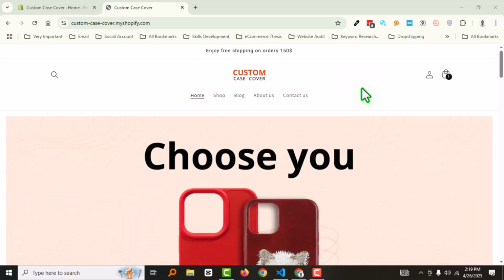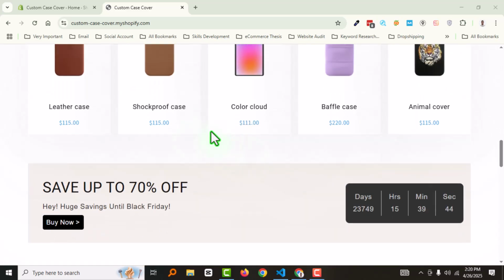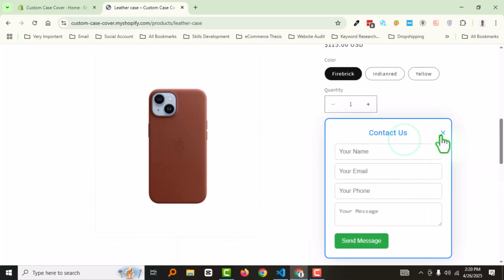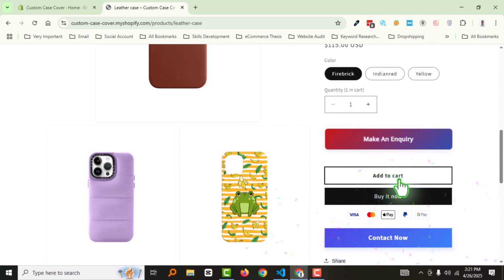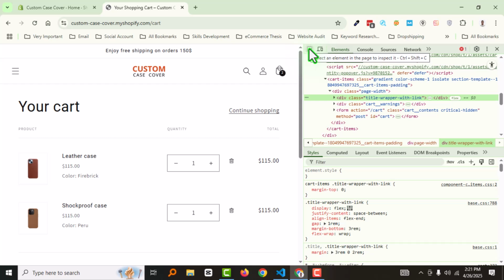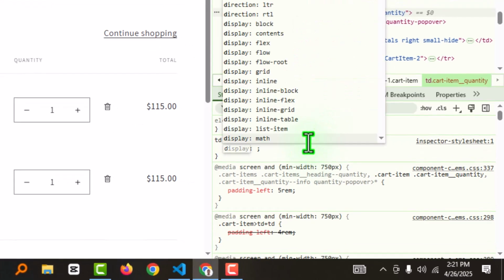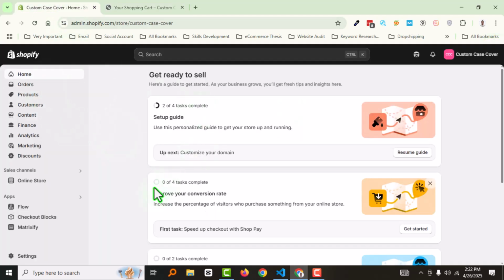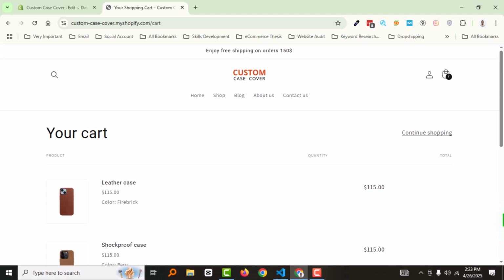How To Hide Quantity Selector On Cart Page In Shopify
💻 Welcome to * How To Hide Quantity Selector On Cart Page In Shopify *

📝 Video Description: Want to simplify your Shopify cart page and prevent customers from changing product quantities? In this tutorial, you'll learn how to hide the quantity selector on the cart page in Shopify — step by step, with clear instructions!

✅ Benefits of hiding the quantity selector:

Prevent accidental order changes

Maintain control over product quantities (especially for custom or limited items)

Create a cleaner, more focused checkout experience

This method works on most Shopify themes, including Dawn, Debut, and other popular ones.

📂 What you'll learn:

How to locate the cart template in your theme

Simple code to hide the quantity input

Bonus tips to test your changes before publishing

🎯 Perfect for:

One-product stores

Custom-made product sellers

Merchants offering fixed-quantity bundles or kits

🔧 No app required — just clean, simple theme editing!

🌐 Services
Transform your e-commerce journey with expert services:

📲 Stay Updated
Follow us for valuable insights and updates: